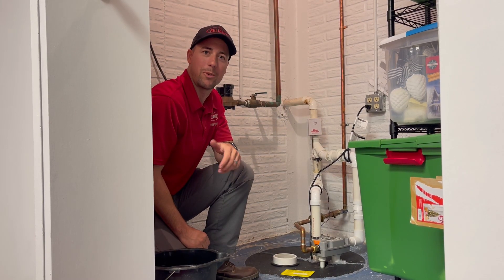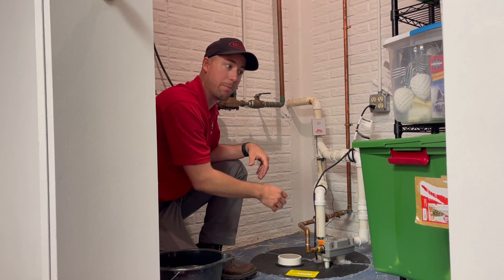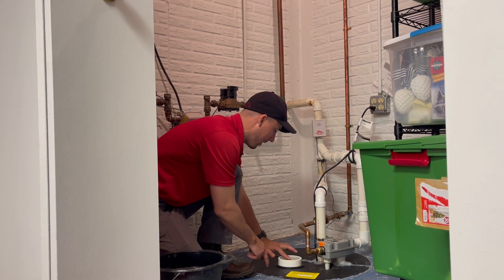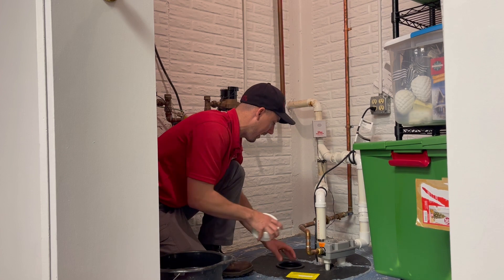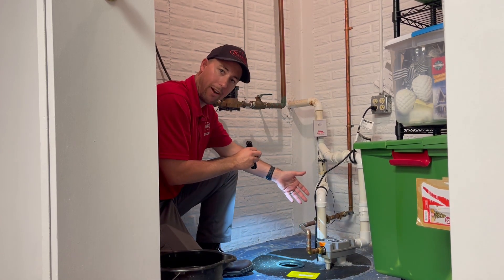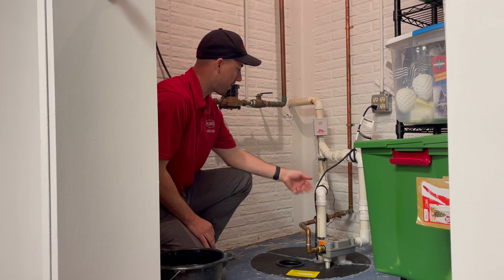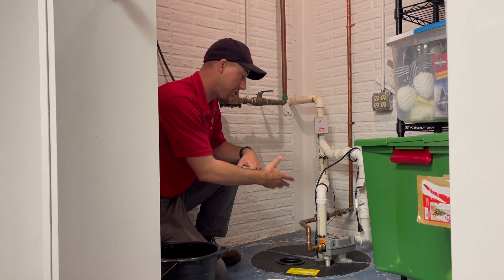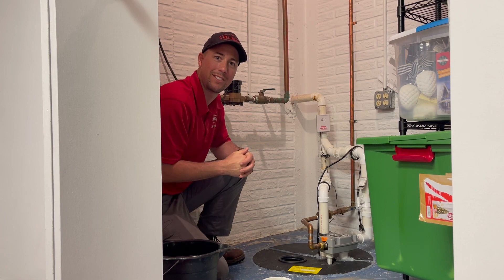How to test your sump pump!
Listen in as Justin shares how to make sure your sump pump is working properly!